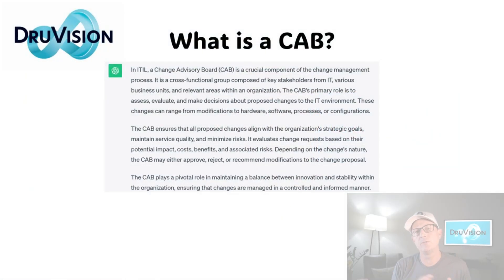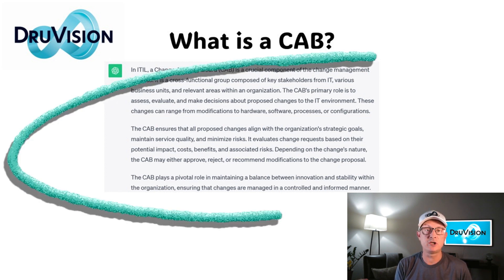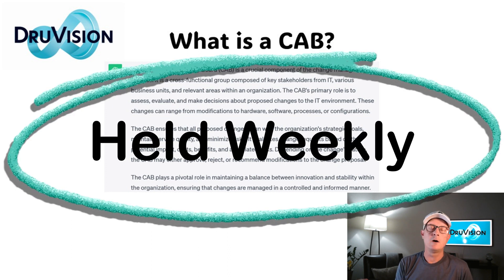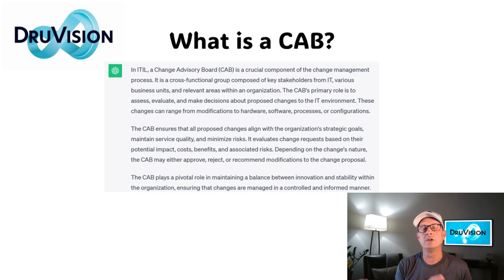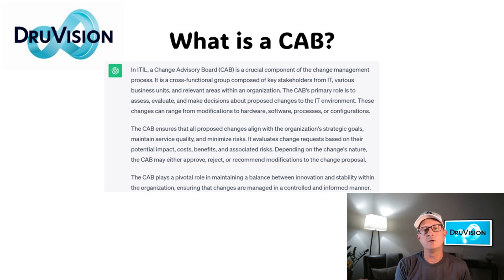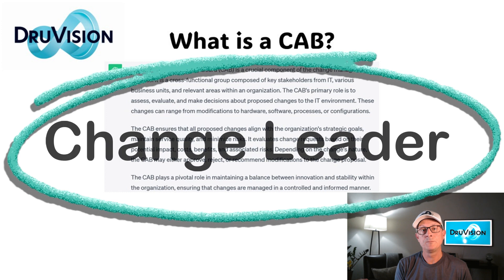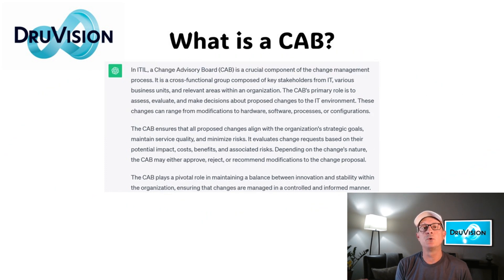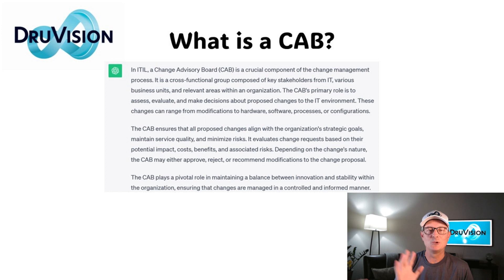IT Quick Bites - Change Advisory Board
Discover the essentials of the ITIL Change Advisory Board (CAB) Process in just 5 minutes. Learn why it's critical, who's involved, the step-by-step process, and real-world examples.